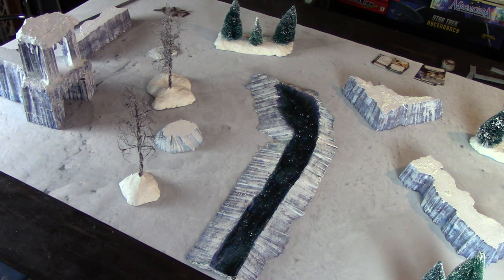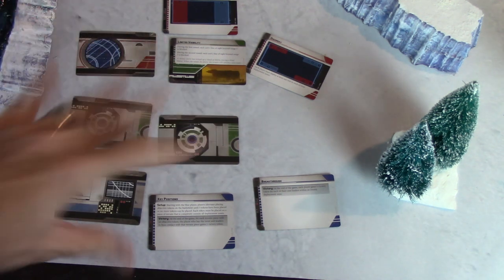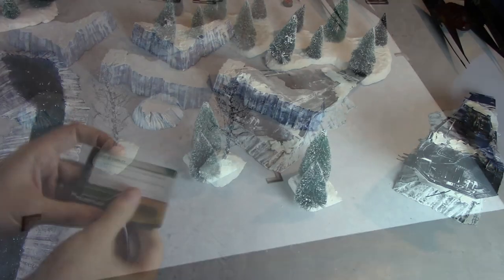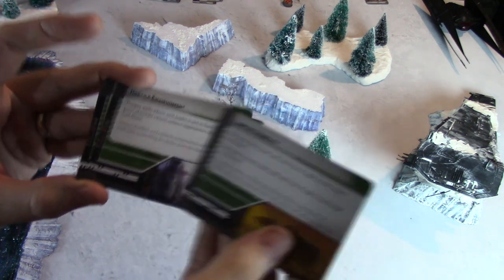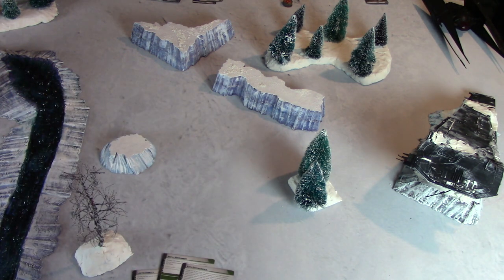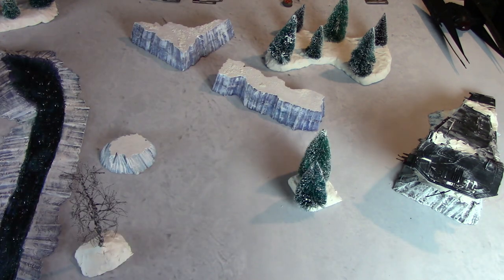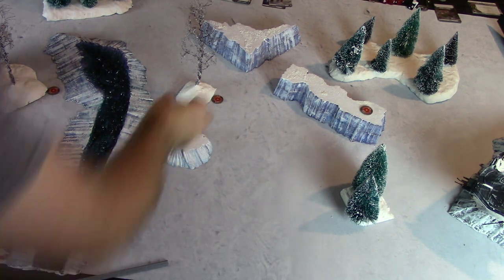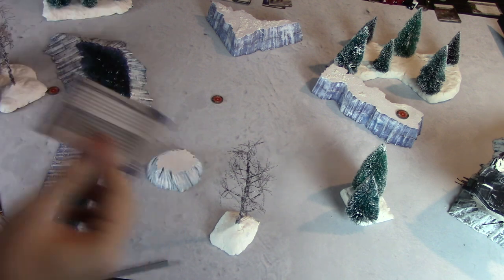Legion - Deployment, Condition, and Objective Cards